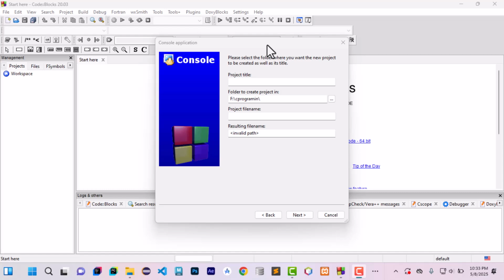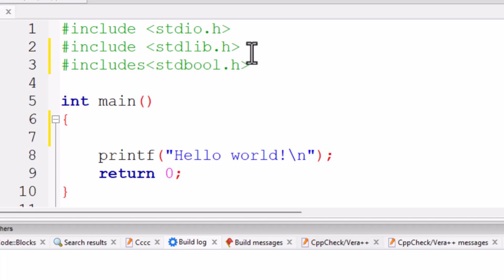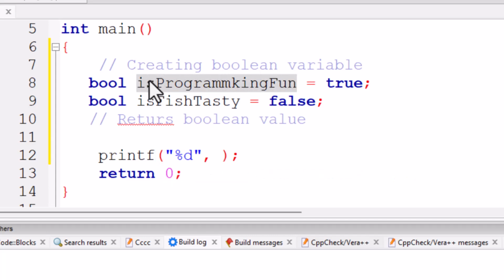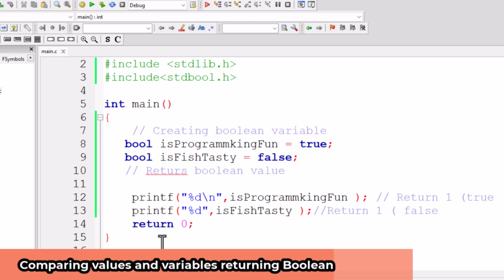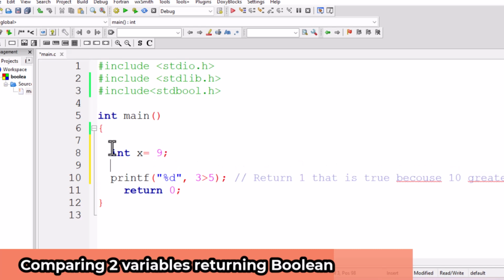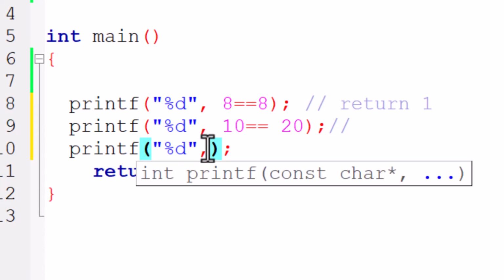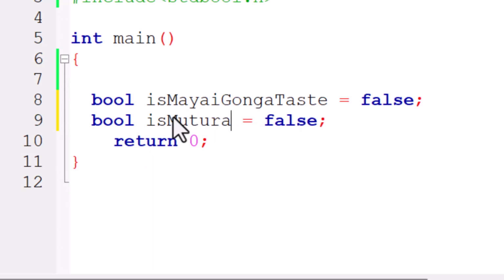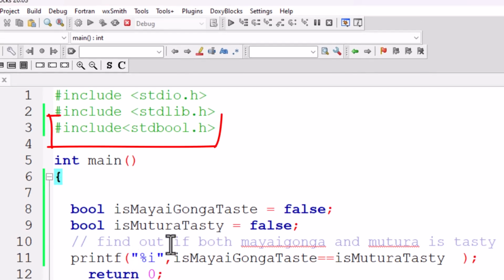C programming language tutorial for the beginners -lesson-8- Boolean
Hi. in this lesson we are leaning Booleans-true false return type of result